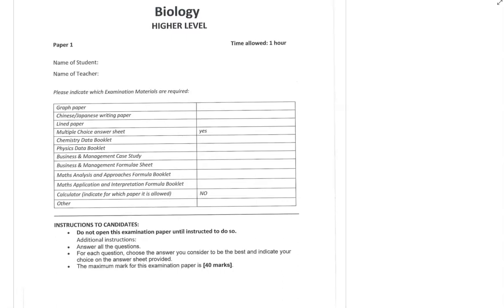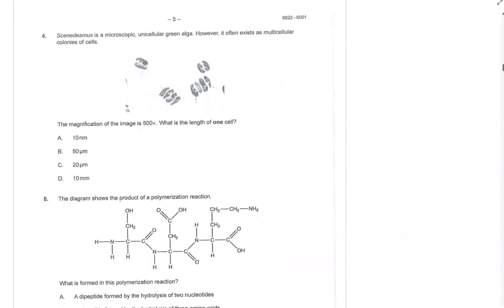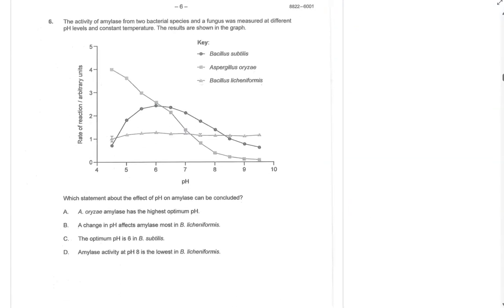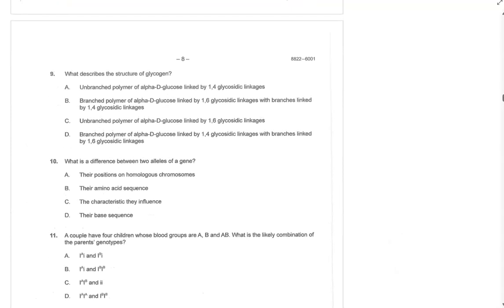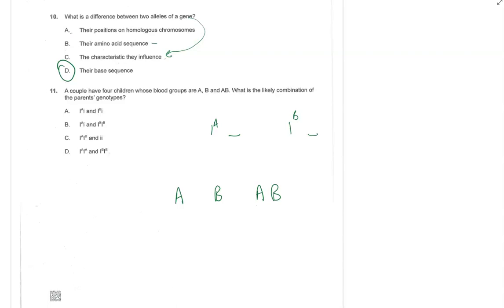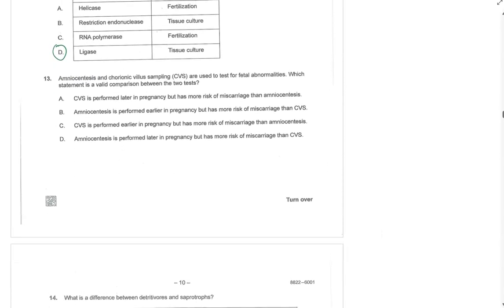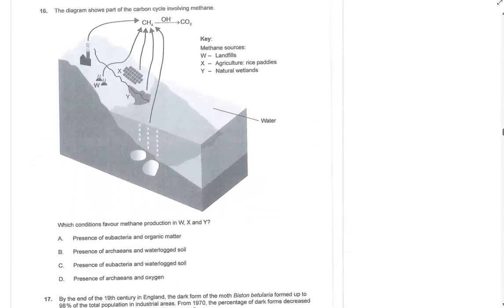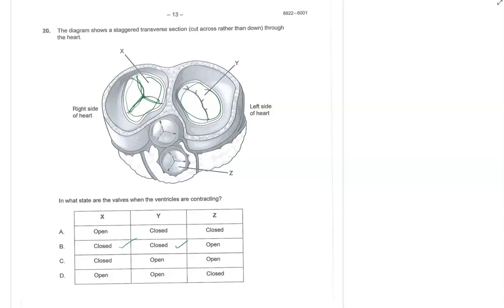IB23 Trial exams MCQ Q1 20